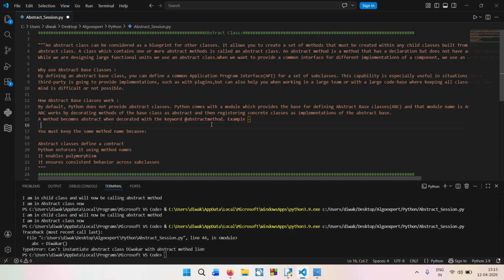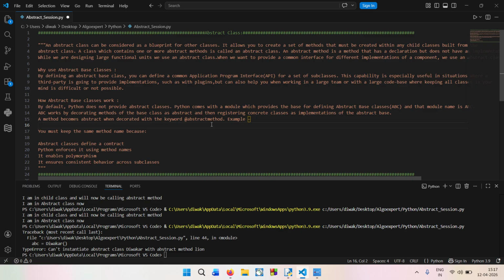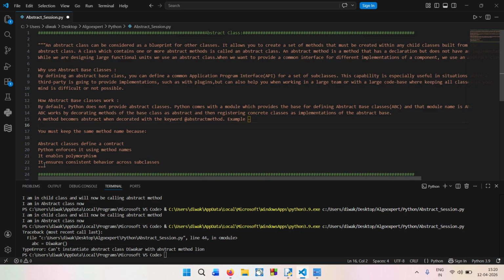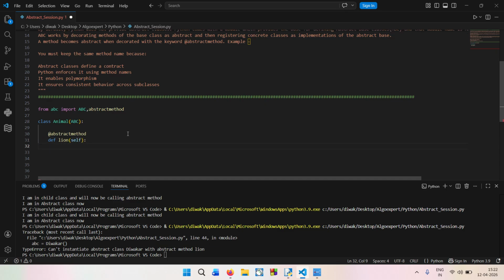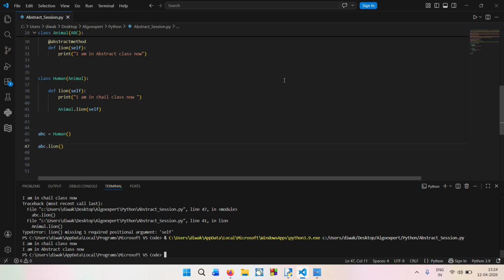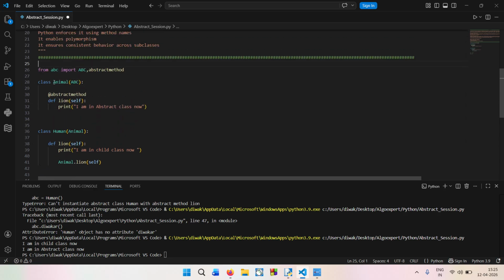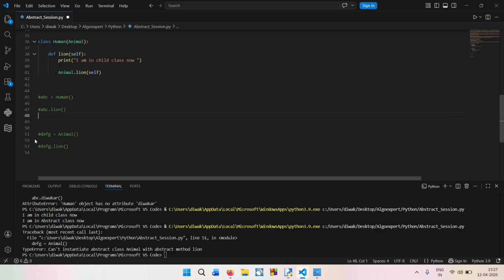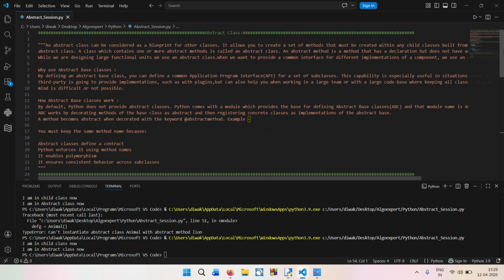Understanding Abstraction in Python using Abstract Base Classes (ABC)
Python Abstraction is an object-oriented programming concept that focuses on hiding internal implementation details and exposing only the essential functionality to the user. It helps in building clean, modular, and maintainable code by defining a common interface for related classes.

In Python, abstraction is implemented using the abc module and @abstractmethod decorator. An abstract class acts as a blueprint, ensuring that all its subclasses implement the required methods. This enforces consistency and enables polymorphism, allowing different objects to be used interchangeably through a common interface.

Abstraction is widely used in real-world applications such as APIs, frameworks, and system design to separate what a class does from how it does it.